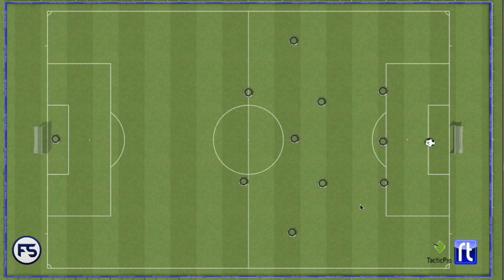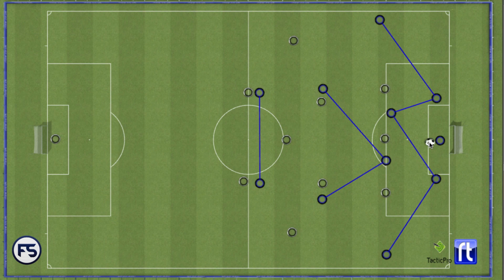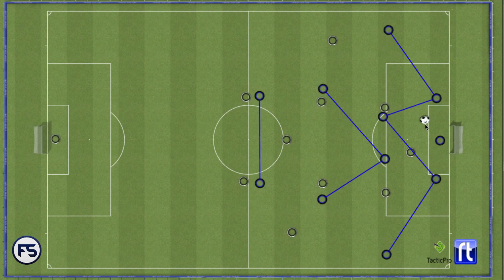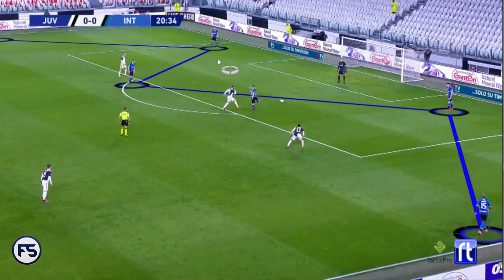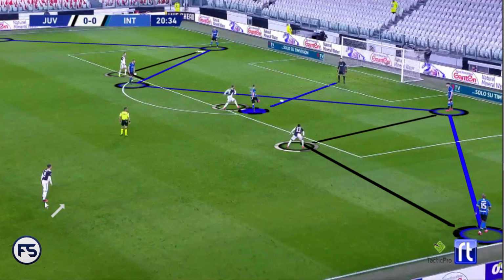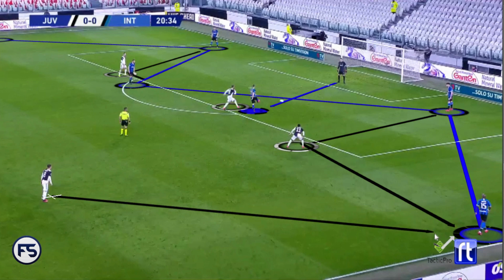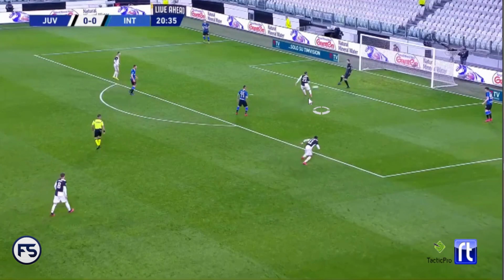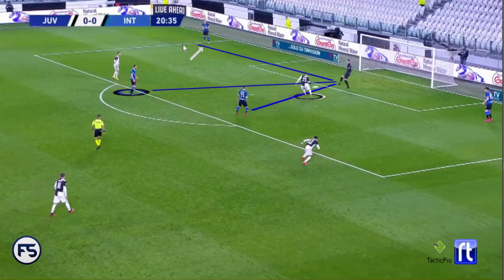A quick look at Inter Milan goal kicks (5-3-2) vs Juventus 4-3-3 Pressing. Sarri vs Conte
Pressing goal kicks from Sarri's 4-3-3, we look at some of the key aspects to play out